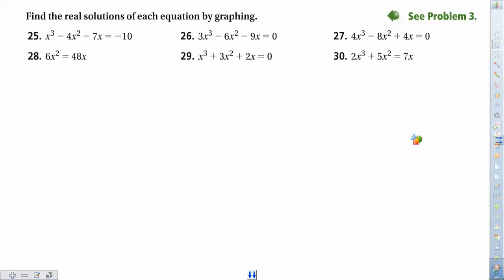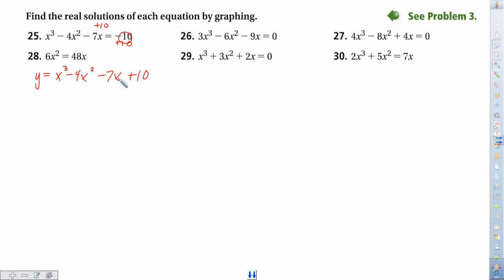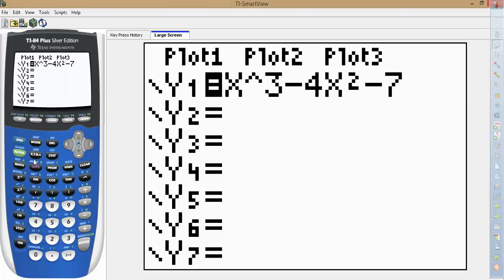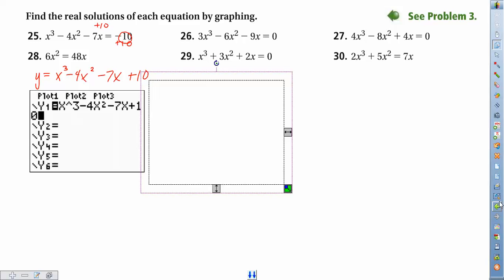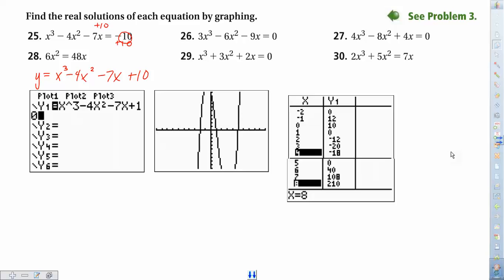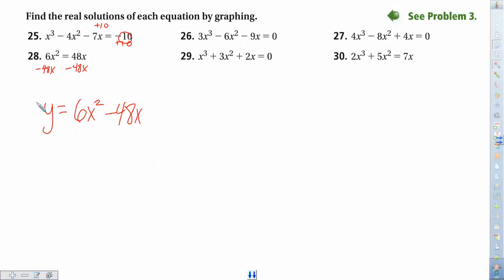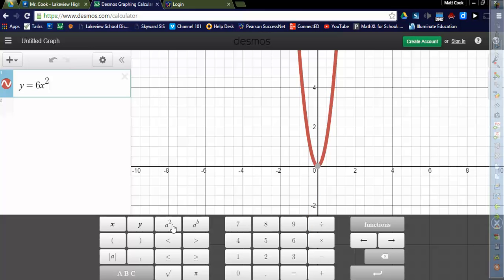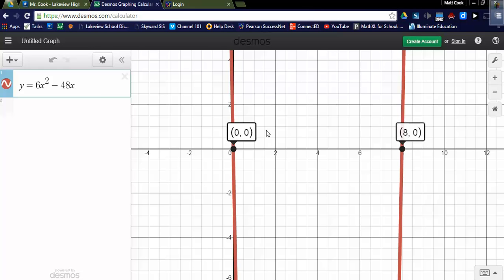5.3 Homework Help Part 3